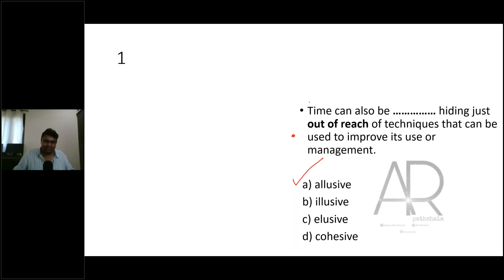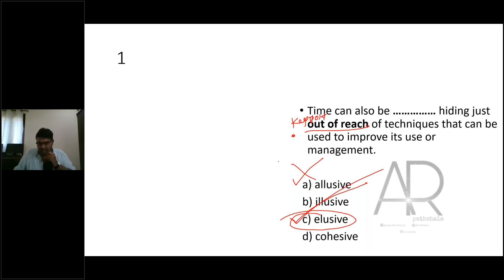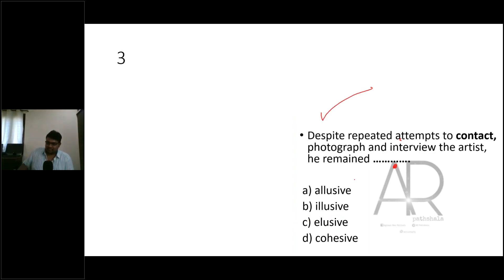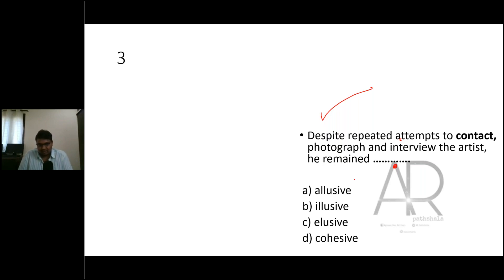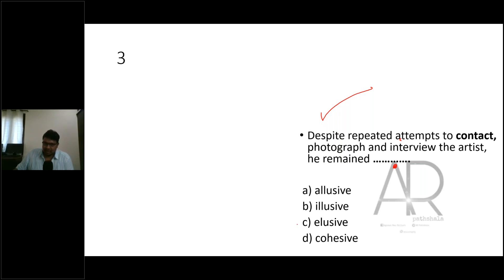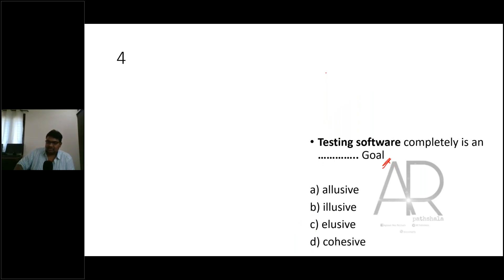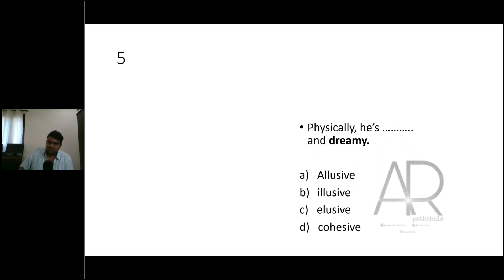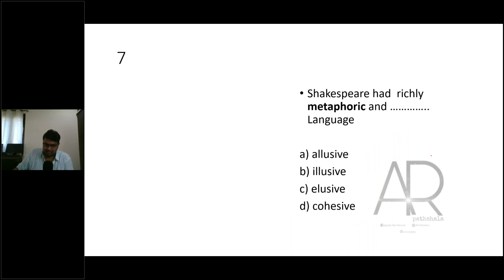An Excerpt from online quiz ( April 23 , 2020 ) General English